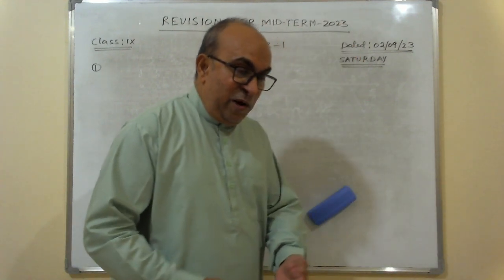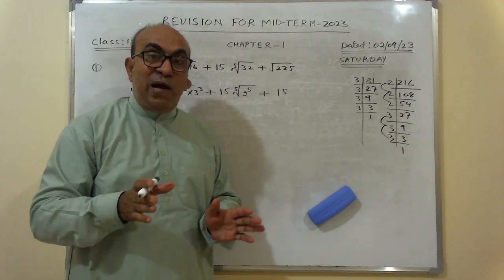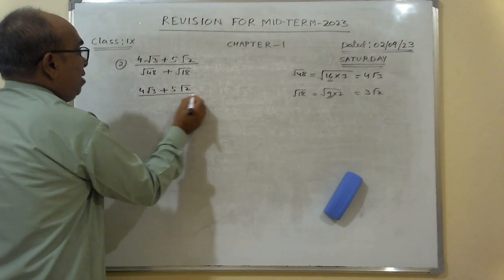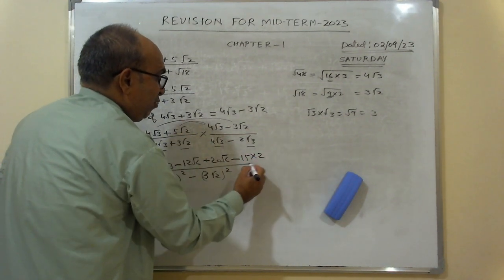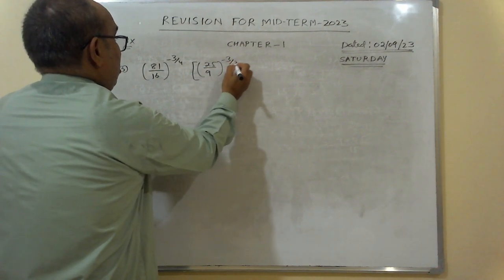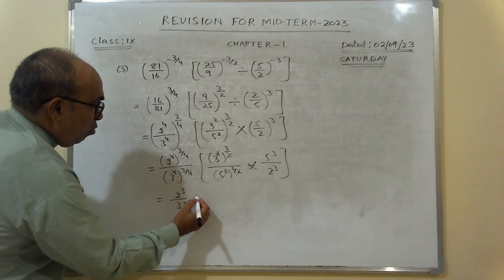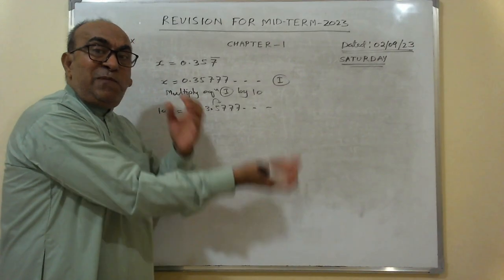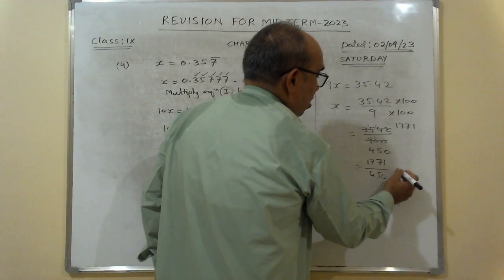REVISION FOR MID-TERM 2023, CHAPTER - 1, WORKSHEET - 1